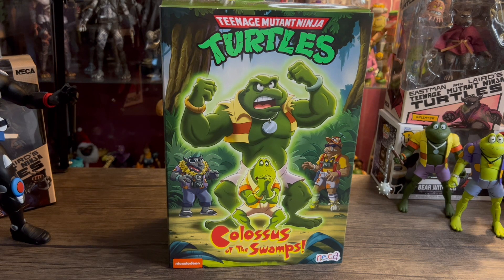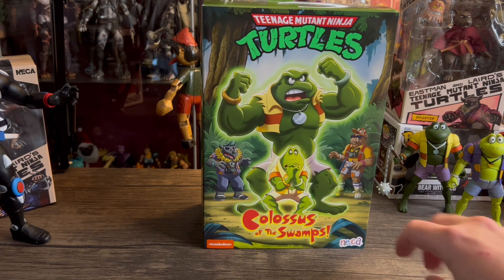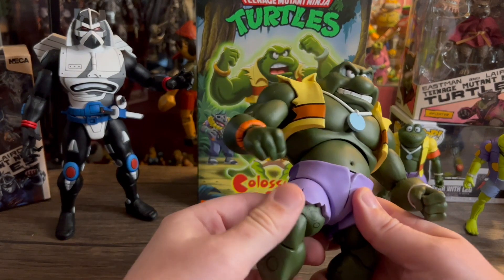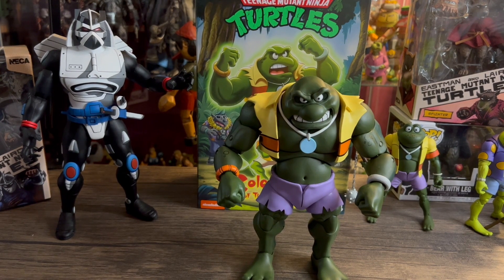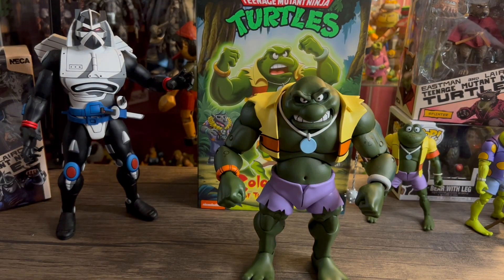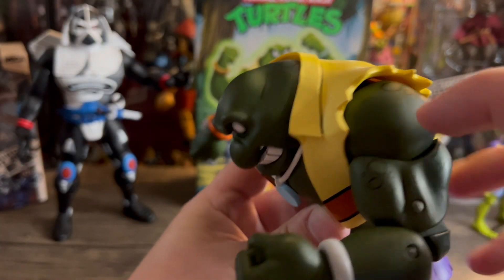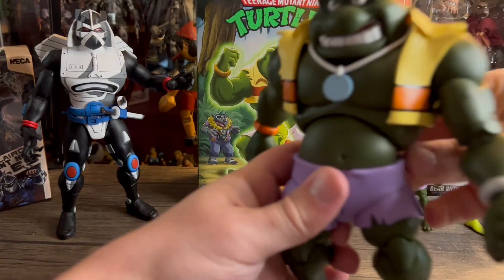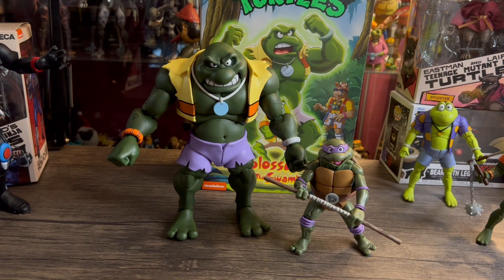Don't Sleep on this Mutated Napoleon!!!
NECA TMNT Colossus of the Swamps Napoleon Bonafrog Review

CHECK OUT
"Well that F'n Figures" every Wednesday @ 9:00 AM EST

"Collecting should be EC"

For E's solo videos for kids go to the "Just E" playlist
Use CODE "ECCOLLECT" at check-out to Buy these collectibles and more @entertainmentearth